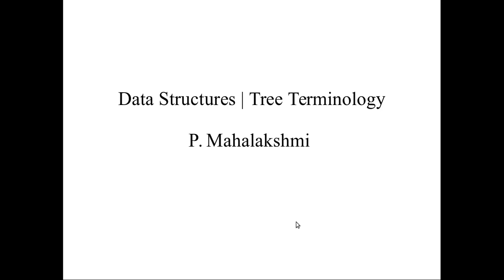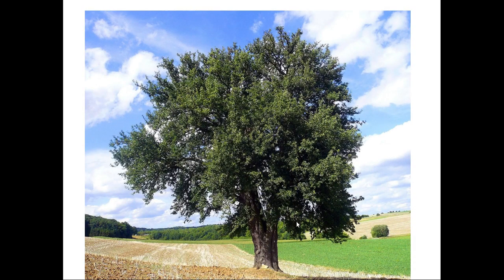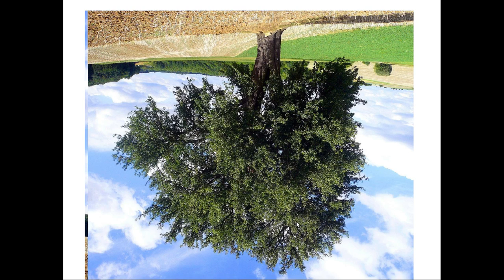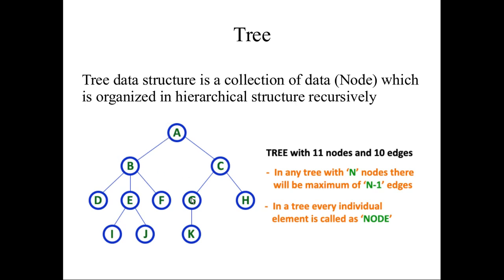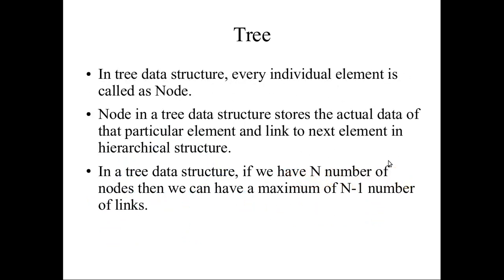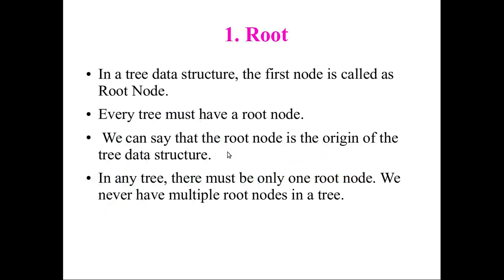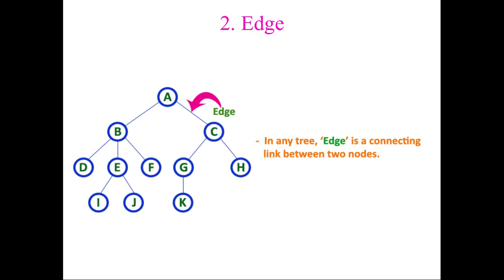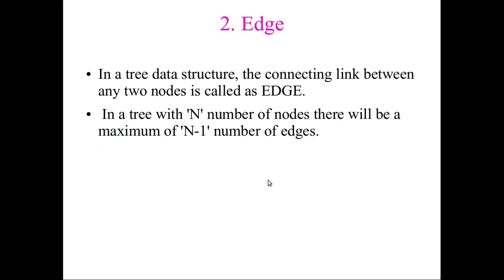32 Trees in Data structures | Part 1 | English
I have shared about the tree data structure.

The links also i have shared.

2.Data structures using pascal ,prentice-hall software series, Brian W. Kernighan, advisor Aaron m. Tenenbaum.